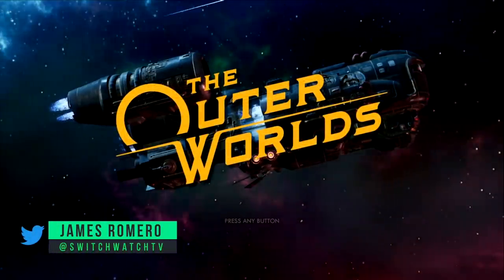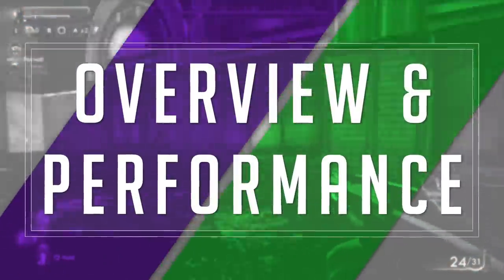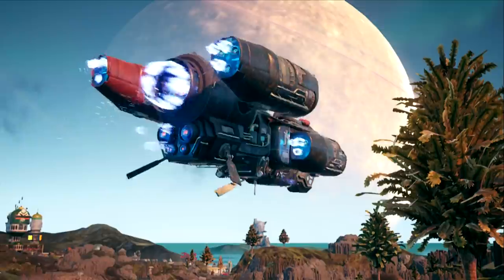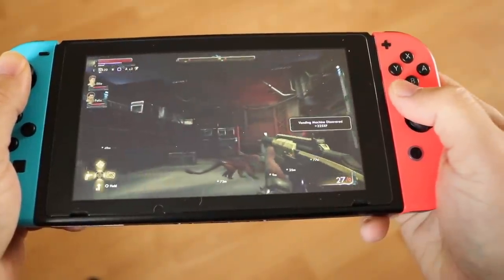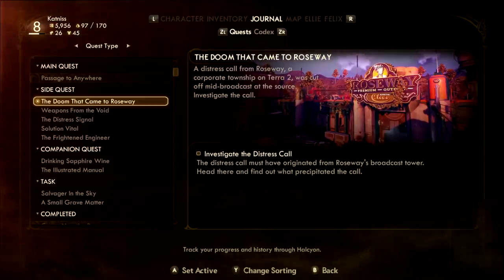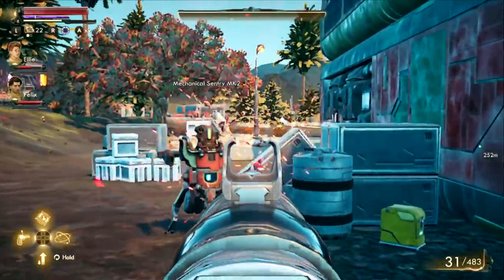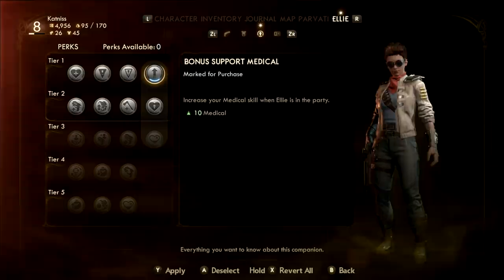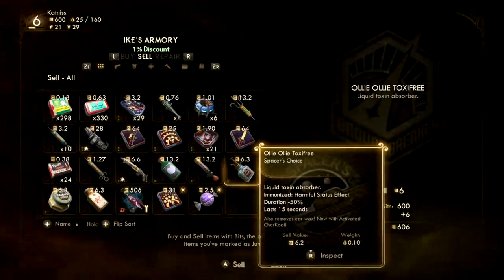The Outer Worlds Nintendo Switch Review-Out of THIS World?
The Outer Worlds Nintendo Switch Review We take an in-depth look at The Outer Worlds on Nintendo Switch to see if this port holds up. The Outer Worlds was released in 2019 but was delayed for the Nintendo Switch. Was it worth the wait? Find out in our review.

Here are some weekly updated playlists that may interest you

Weekly Bargains on the Nintendo Switch that you cannot miss with your host James Romero and your chance to win 10 dollars to buy a Switch game every week!

Weekly Physical releases with your host Jordan and your chance to often win a physical game in the Wheel of Fortune!

Game Description

Lost in transit while on a colonist ship bound for the furthest edge of the galaxy, you awake decades later than you expected only to find yourself in the midst of a deep conspiracy threatening to destroy the Halcyon colony.

As you explore the furthest reaches of space and encounter a host of factions all vying for power, who you decide to become will determine the fate of everyone in Halcyon.

In the corporate equation for the colony, you are the unplanned variable.